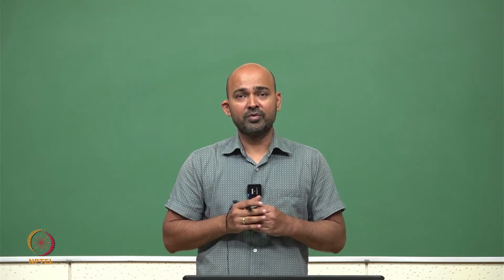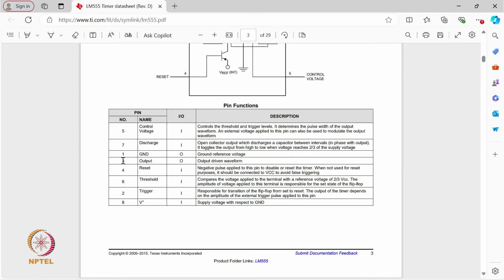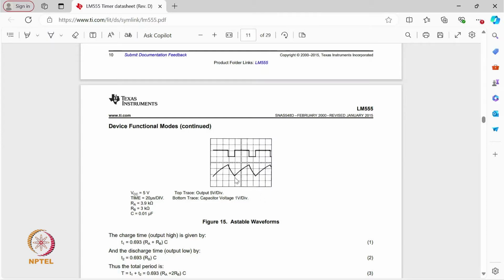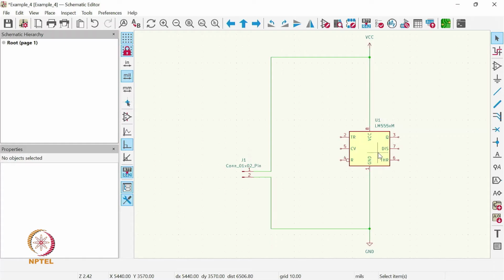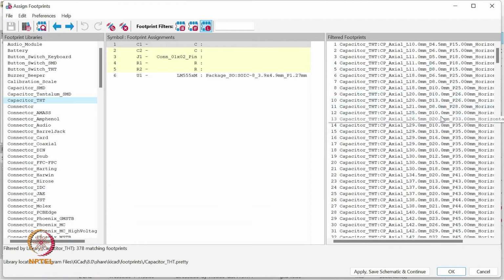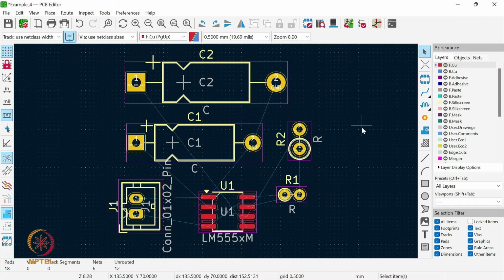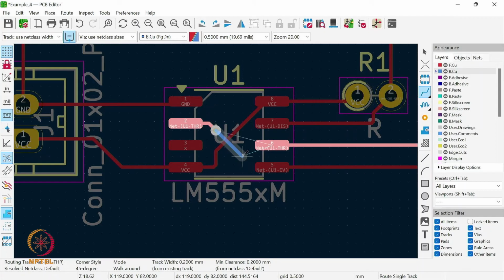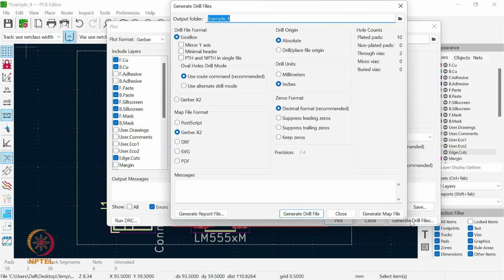LECTURE 34 :KiCad Example : PCB design using 555 Timer IC